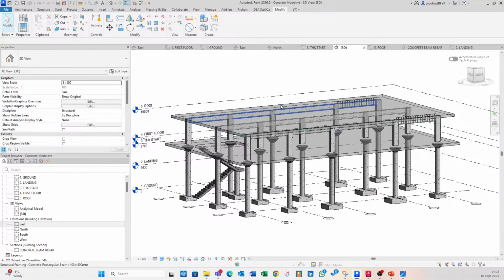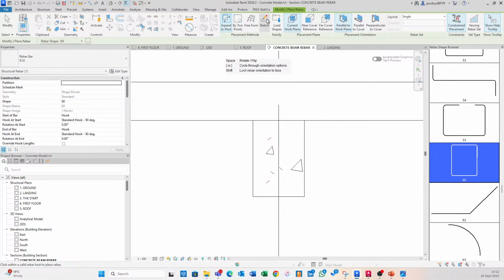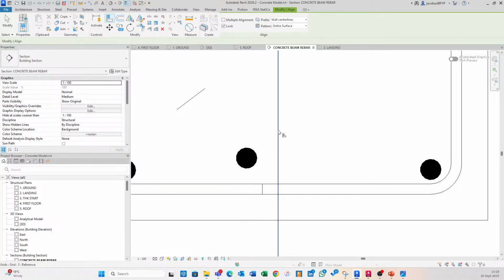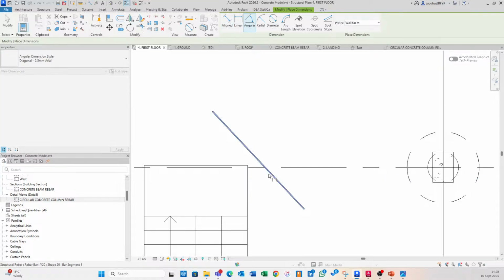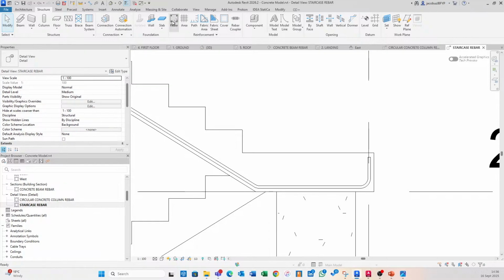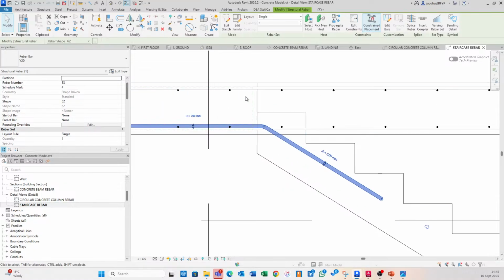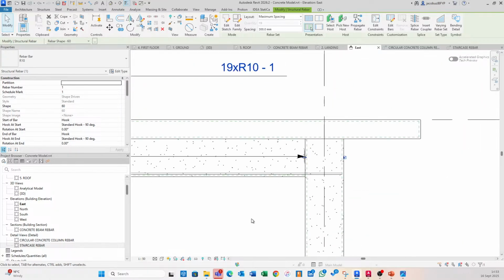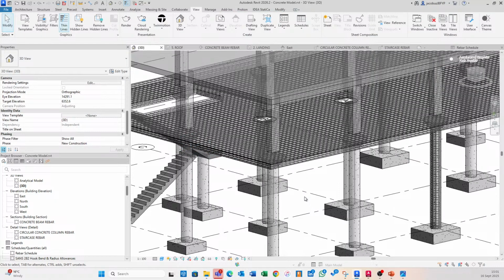Modelling Rebar for Staircases, Slabs & Other Concrete Elements in Revit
In this practical and informative webinar, we explore rebar modelling techniques in Revit tailored for typical concrete elements—staircases, slabs, beams, and more—while aligning with South African detailing and scheduling standards.

📌 What you’ll learn:
- Introduction to rebar modelling workflows
- Modelling rebar for a concrete staircase and landing
- Reinforcing concrete slabs, including slab openings
- Rebar detailing for concrete beams
- Customizing rebar tags to match South African annotation standards
- Key discussion on scheduling limitations in Revit and how to work around them
- Wrap-up and final thoughts

💡 Whether you're a structural draughtsperson, BIM technician, or engineer, this session is packed with actionable tips for efficient and compliant rebar detailing.